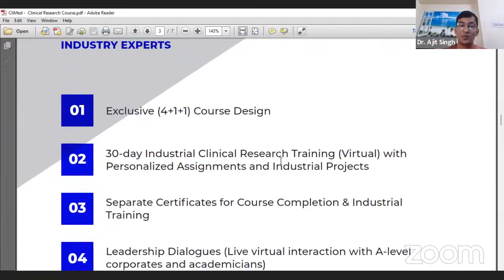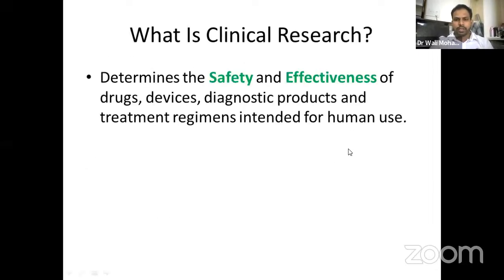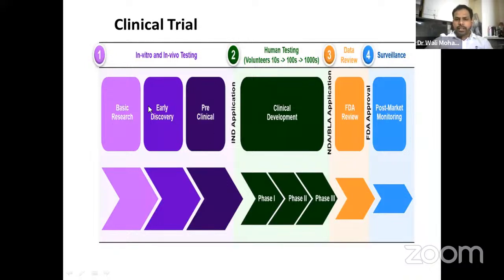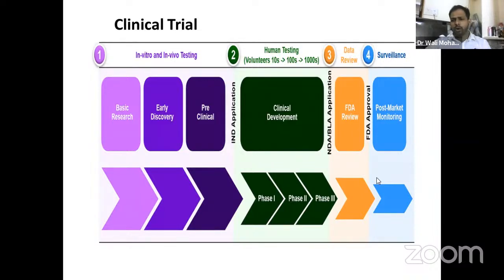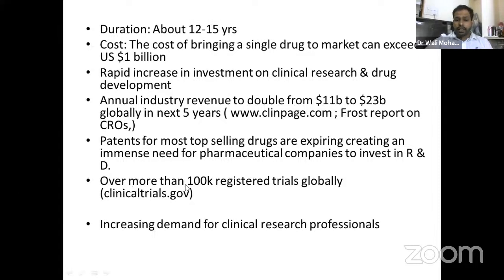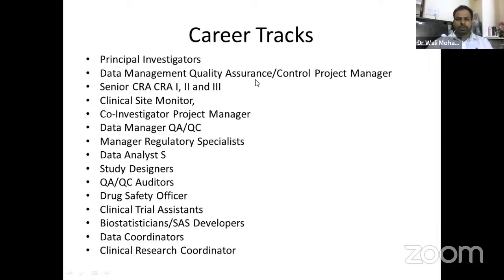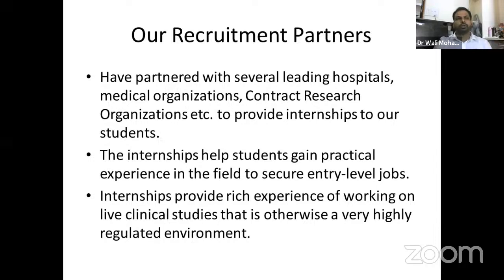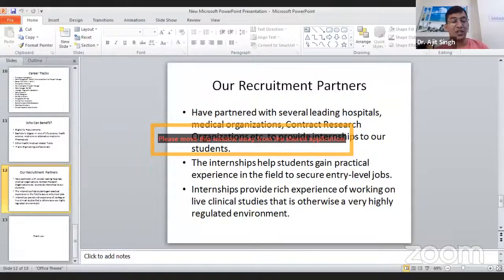FREE WEBINAR & DEMO CLASS | FUNDAMENTALS OF CLINICAL RESEARCH | CLIMED INDIA